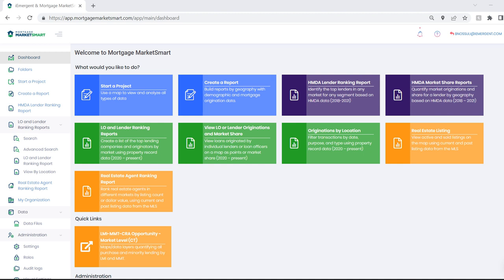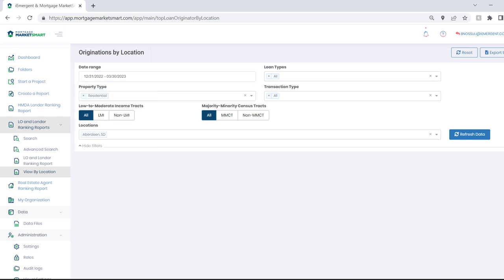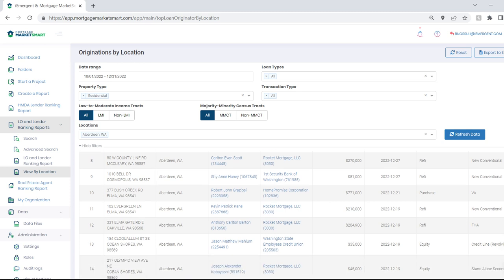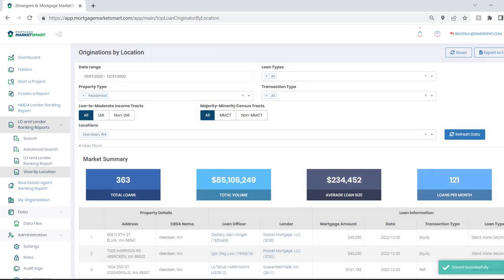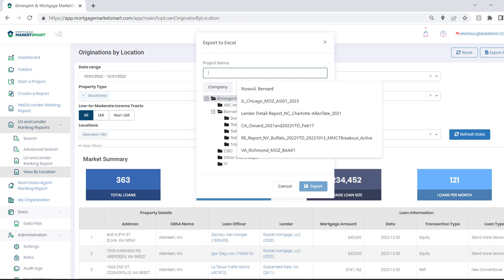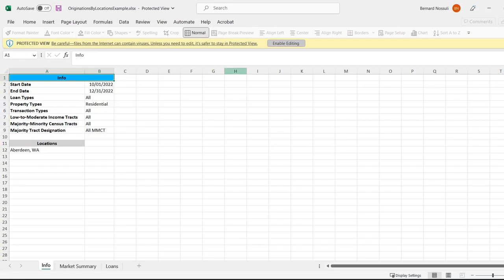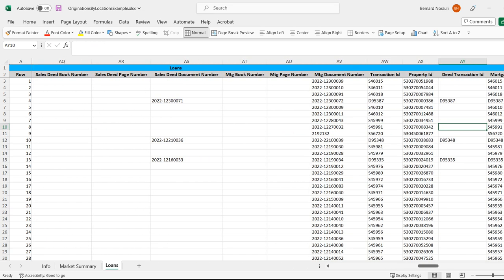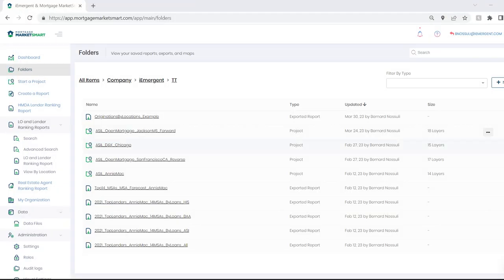Originations by Locations in Mortgage MarketSmart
View originations for lenders and loan officers (MLO, LO) in Mortgage MarketSmart maps.